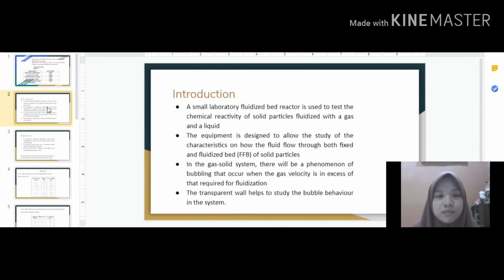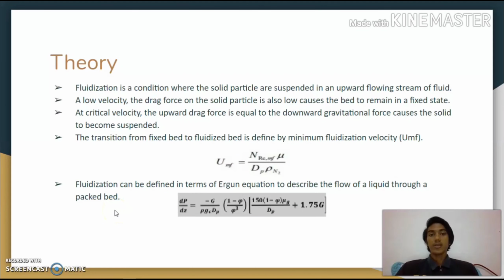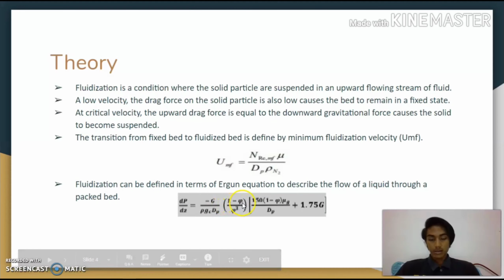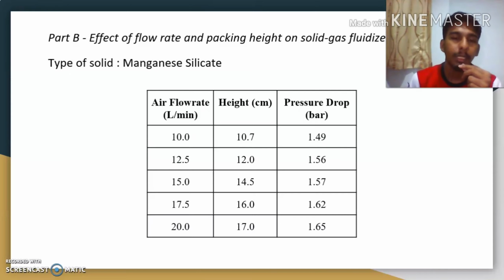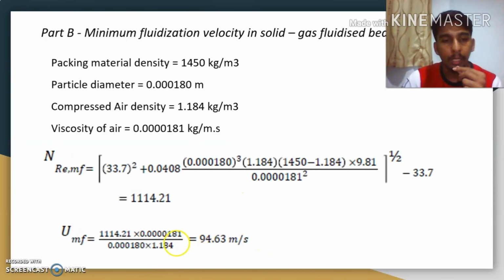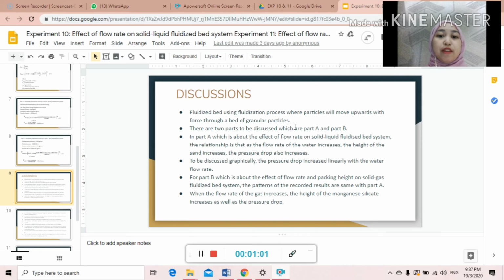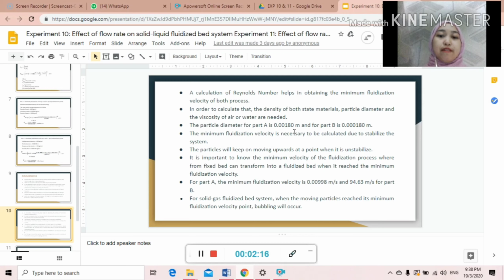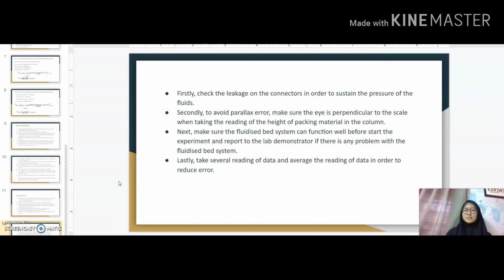ECH 3905-1 EXPERIMENT 10 & 11 (G4)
Experiment 10: Effect of Flow Rate on Solid-Liquid Fluidized Bed System
Experiment 11: Effect of Flow Rate and Packing Height on Solid-Gas Fluidized Bed System

Friday Session: Group 4